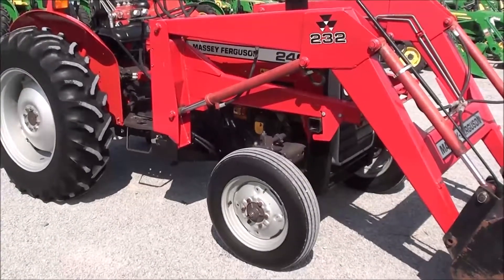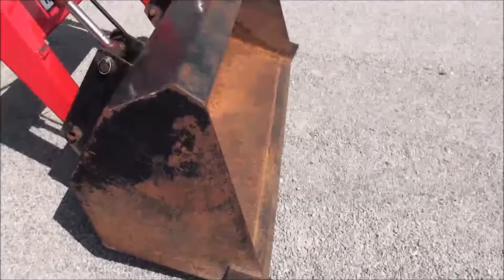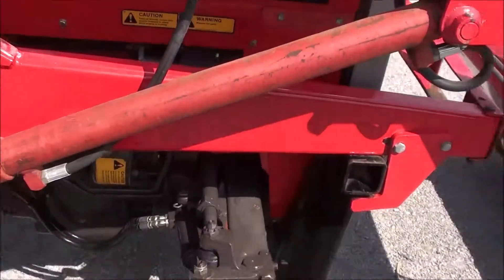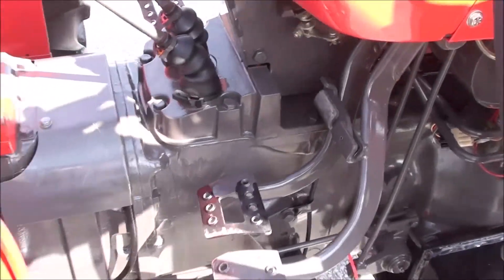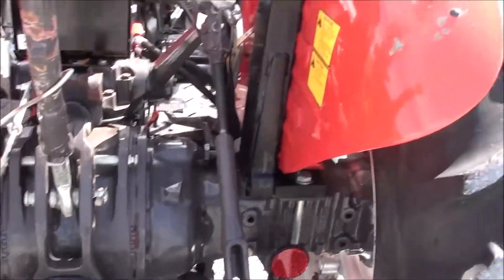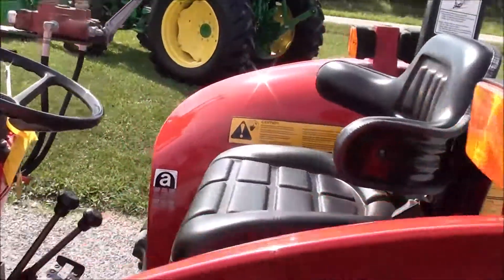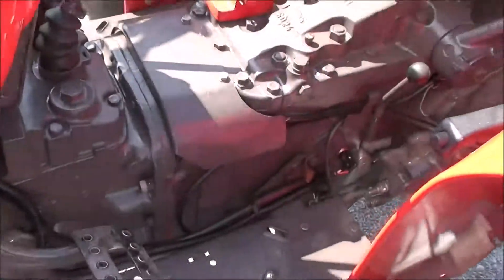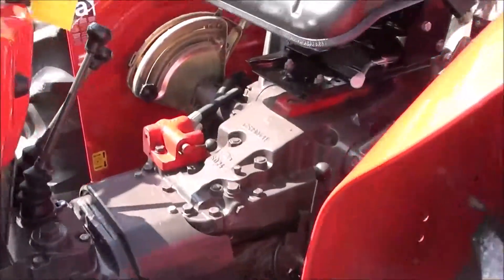Clean MF 240 with MF 232 Loader For Sale!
Clean Low Houred Tractor with Loader! Wet Disc Brakes!! No Emissions!! Perkins Diesel Engine, Trucking & Financing Available

1996 Massey Ferguson 240
-2WD
-109 Hours on meter (Actual Hours are unknown)
-46 Engine Hp
-41 PTO Hp
-3 Cylinder Perkins Diesel
-No Emissions
-Engine Pre-Heater
-w/ MF 232 Quick Attach Loader
-Dual Handle Valve
-6' Bucket
-Grill Guard
-8/2 Gear Transmission
-Power Steering
-Differential Lock
-Wet Disc Brakes
-540 PTO
-3 Point Hitch w/ Top Link
-Stabilizers
-Forward Push Pedals
-13.6-28 Rear Tires @90%
-6.00-16 Front Tires @60%
-Tires are not Loaded
-Foldable ROPS
-Rear Work Light
-Suspension Seat

Very clean low hour tractor that comes with loader. Tractor has the forward push pedals & also has the wet disc brakes which area huge upgrade over the standard dry disc brakes. These tractors are very hard to find with low hours & in this good of condition! Hour meter was not working when tractor came in so actual hours are unknown. Tractor obviously has very low hours but do not know exact hours.